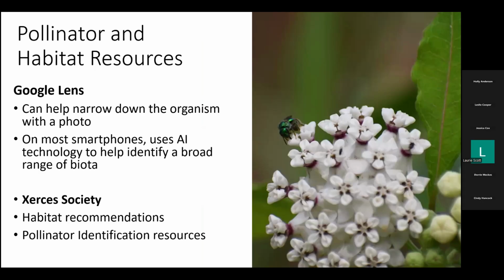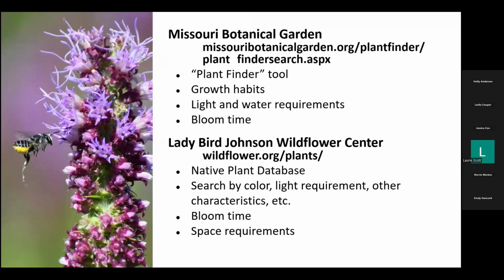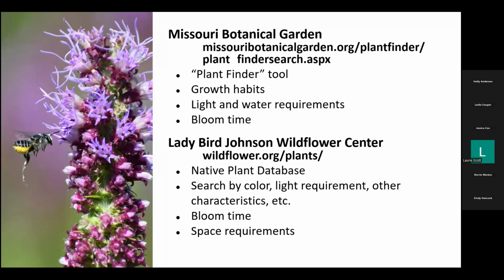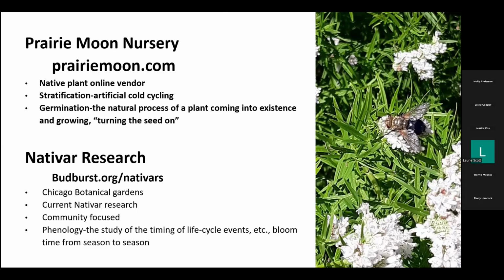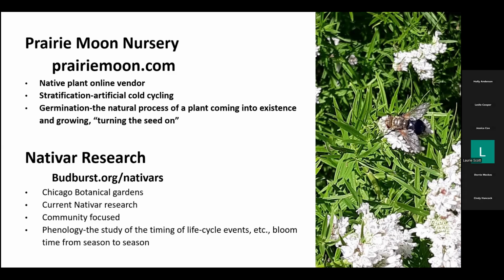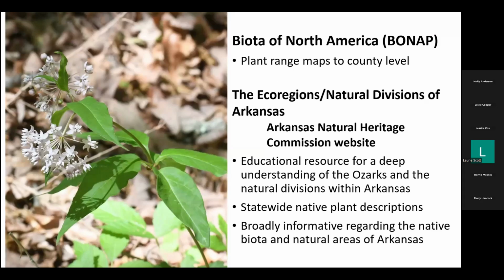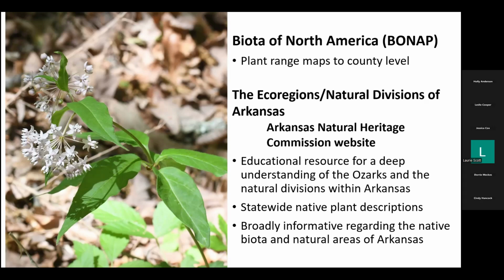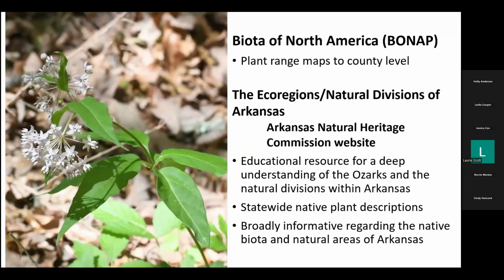Pollinator Habitat How-To: Summary of Resources Pt. 1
Recording of webinar held on Nov. 21, 2024. Join the Arkansas Monarch Conservation Partnership and Laurie Scott as she gives a brief recap of useful resources for people getting started with native plants and pollinators.